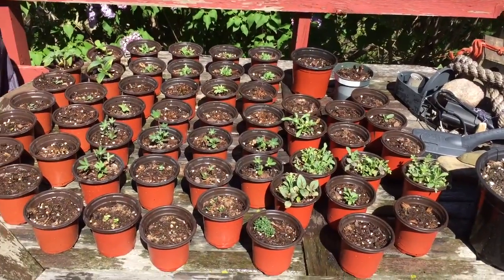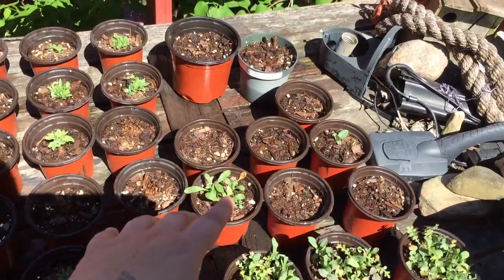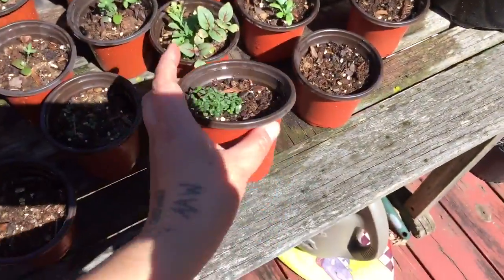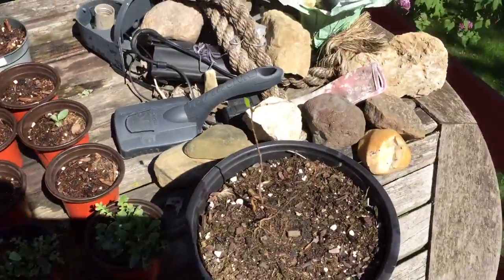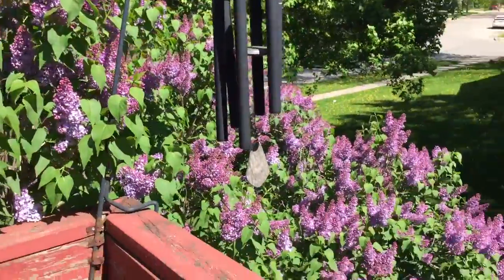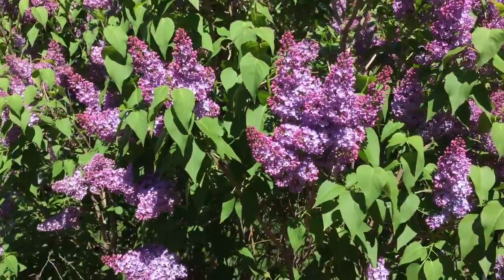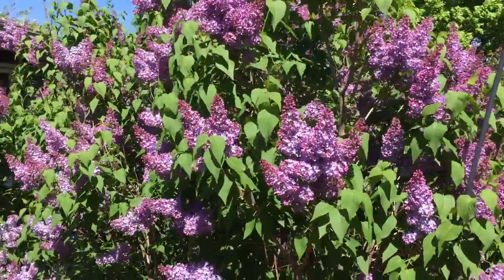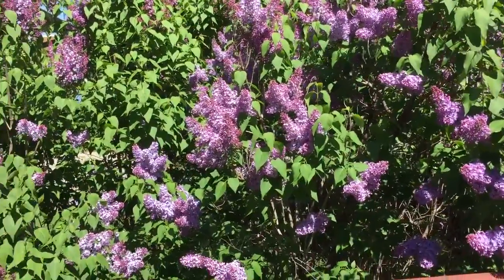My from seed plants and lilac bush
This video I'm just showing the growth progress of my from seed plants.  Enjoy!